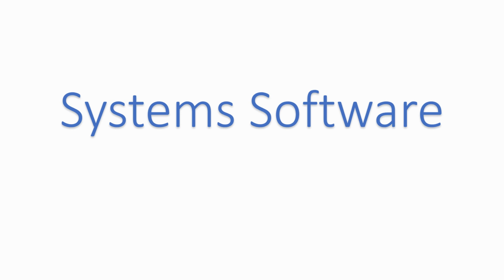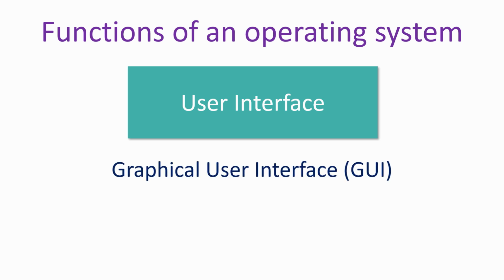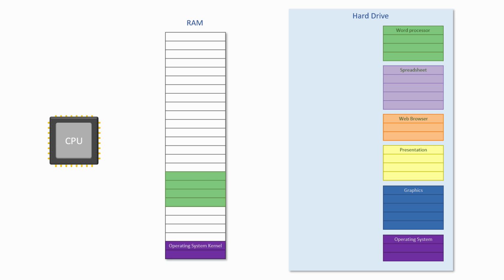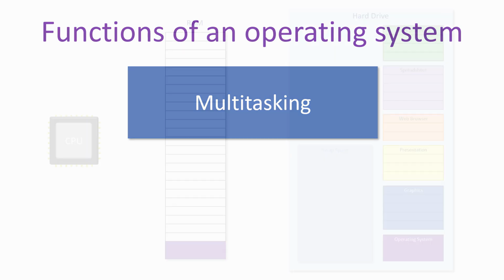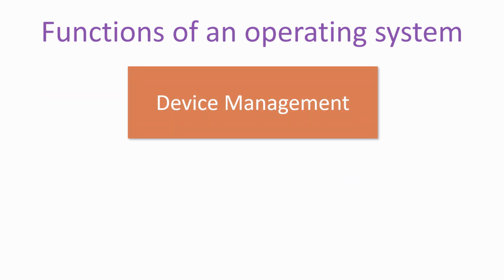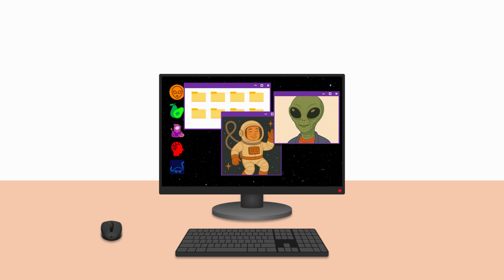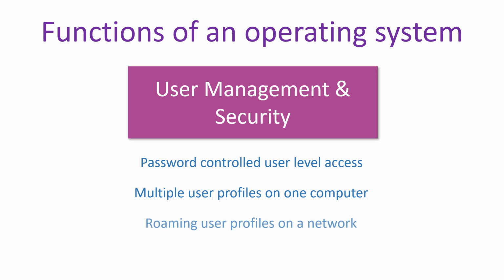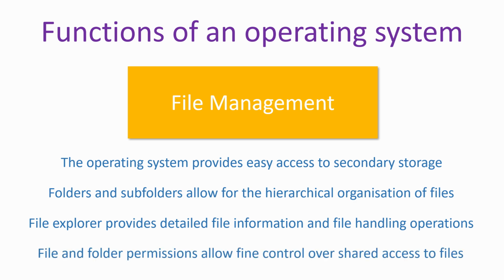Systems Software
This computer science lesson is about systems software.  You will learn about the main functions of an operating system including the provision of a user interface, memory management, multitasking, device management, user management and security, and file management.  The lesson begins by making a distinction between application software and systems software.  It then goes on to discuss the purpose and functions of an operating system in some detail.  This includes a comparison of graphical user interfaces (GUI) and command line interfaces (CLI), as well as mentioning of some more modern user interfaces such as AI enabled voice control, gestural control and brain computer interfaces.  You will learn about functions of the operating system kernel such as memory management, including the use of swap space to supplement the RAM with virtual memory, and multitasking, by means of round robin process scheduling.  The role of special programs known as device drivers which manage input and output operations and provide a bridge between a computer’s hardware and the operating system is also covered.  In addition, you will learn about user management and security, including the benefits of having multiple user profiles on a single computer and the workings of roaming user profiles on a computer network.  Finally, the lesson covers the operating system’s role in secondary storage management by providing file and folder operations such as copy, move, rename and delete, and the ability to fine tune a user’s access to shared programs and data.
Acknowledgements.

Chapters:
00:00 Types of software
01:16 Systems software
02:28 Functions of an operating system
02:44 User Interface
05:14 Memory Management
08:58 Multitasking
12:02 Device Management
14:23 User Management & Security
18:37 File Management
21:21 Conclusion